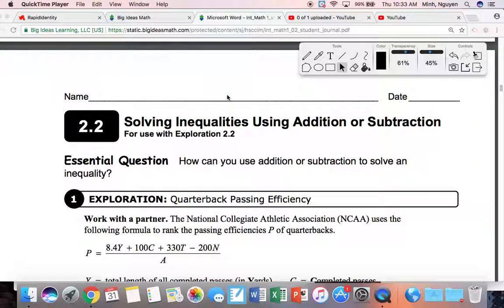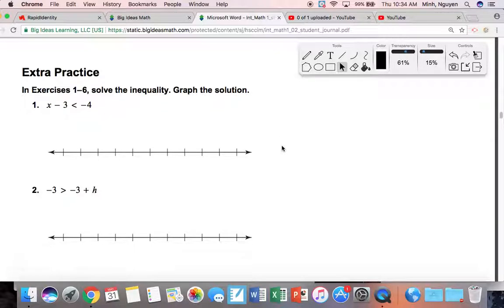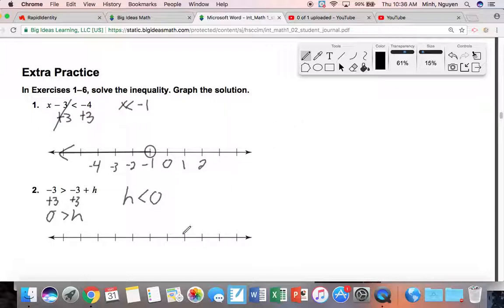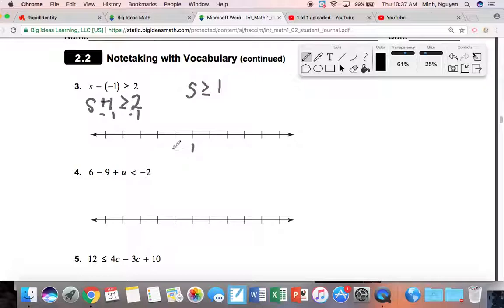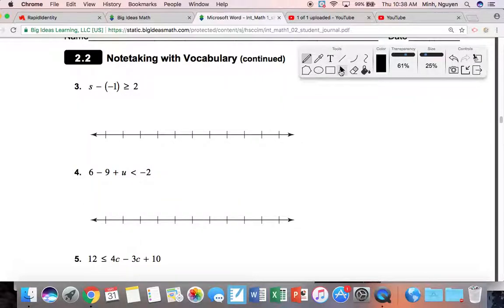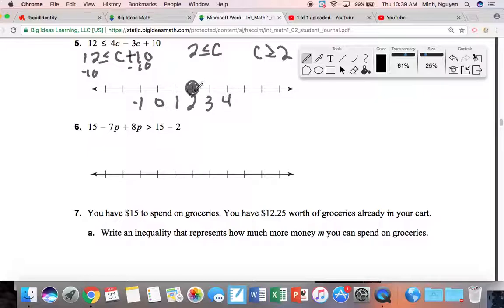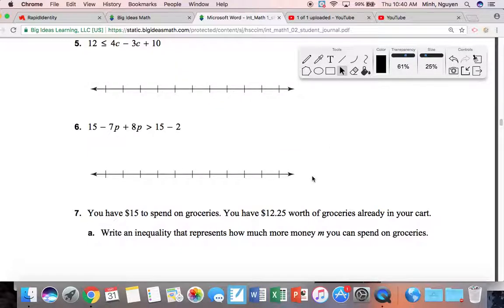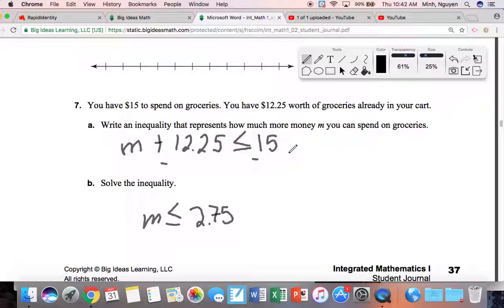2.2 Solving Inequalities Using Addition or Subtraction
Section 2.2 of the student journal (pg. 33) - Solving Inequalities Using Addition or Subtraction